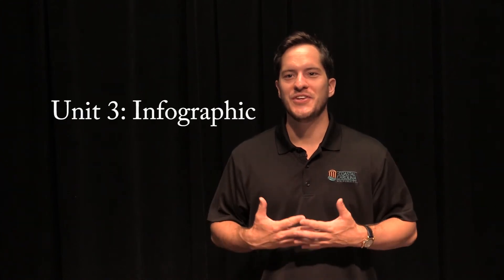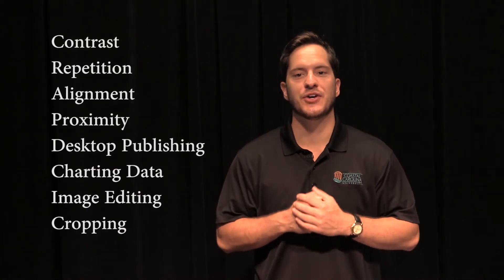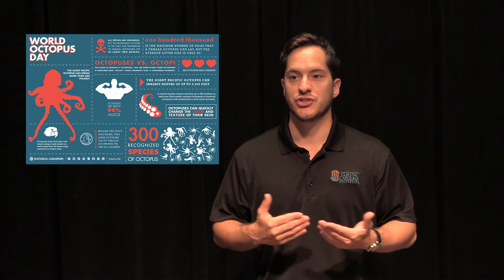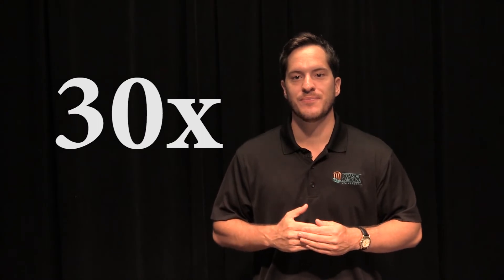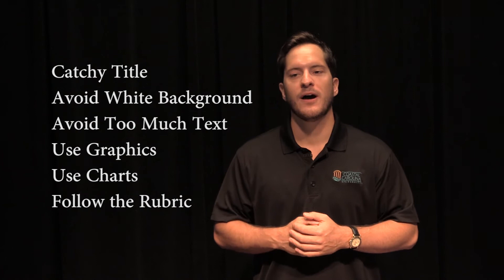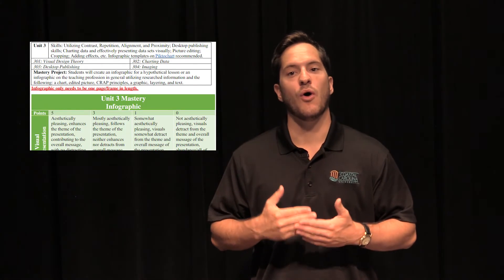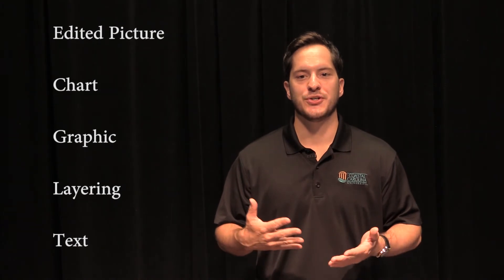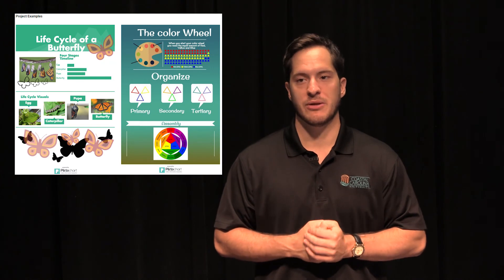Unit 3 Mastery: Infographic